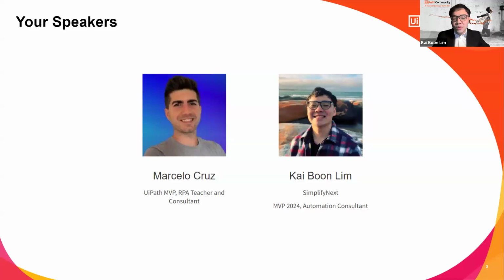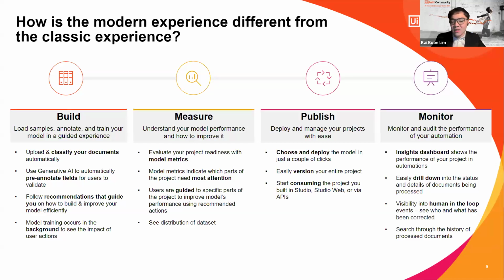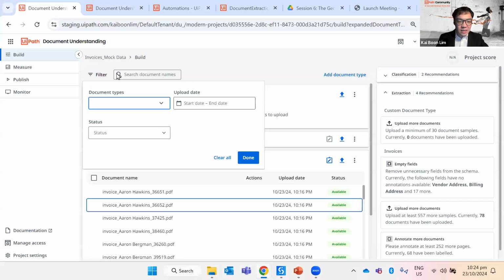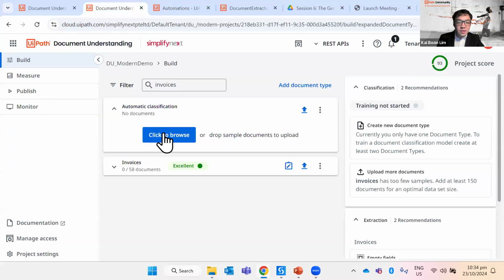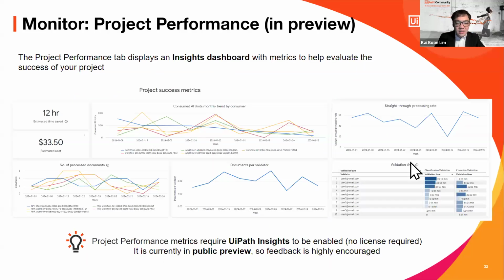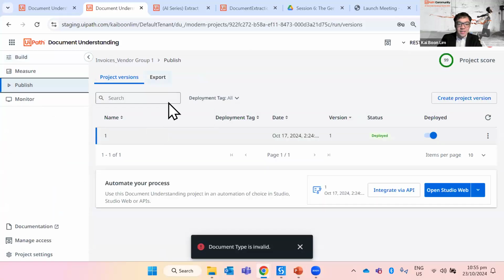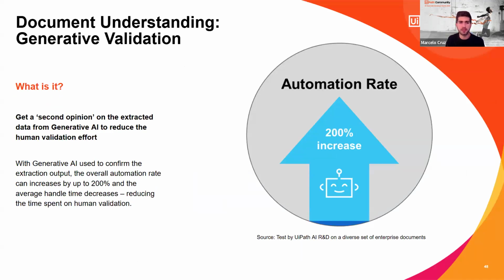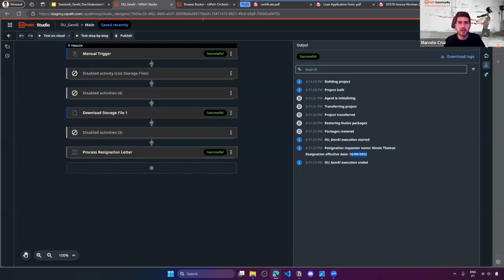AI Associate Series S6: The GenAI Experience in UiPath Document Understanding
🚀 Welcome to Session 6/ AI Associate Developer Series 2024!
In this session, we will discover in depth the latest UiPath Document Understanding features and updates released in the 2023.10 version.

📕 Agenda:
Active Learning (Modern Experience, DocPath LLM)
Active Learning Best Practices, comparing with Classic Experience
Consuming Modern Experience Projects (Studio Web or Studio (Preview))
Generative Classifier and Extractor

👨‍🏫 Speakers & Mentors:
Priya Darshini, UiPath MVP, Senior Automation Consultant
Marcelo Cruz, UiPath MVP, RPA Teacher and Consultant
Kai Boon Lim, Assistant Manager @SimplifyNext

This session streamed live on October 23, 16:00 CET.